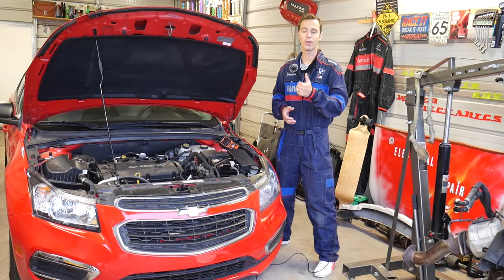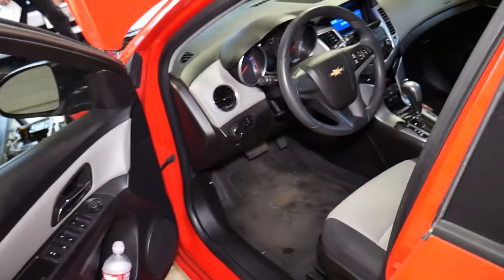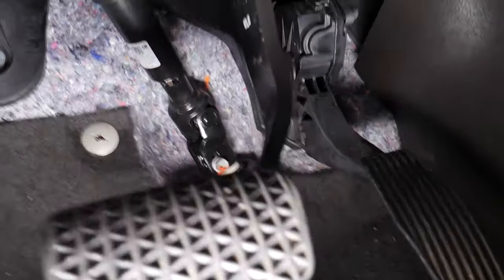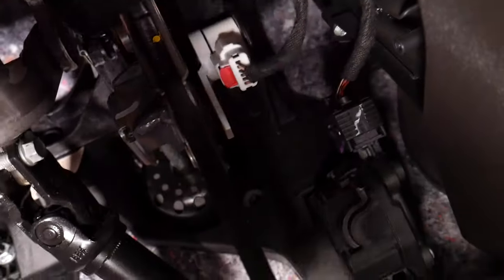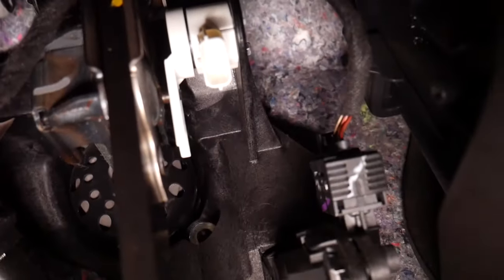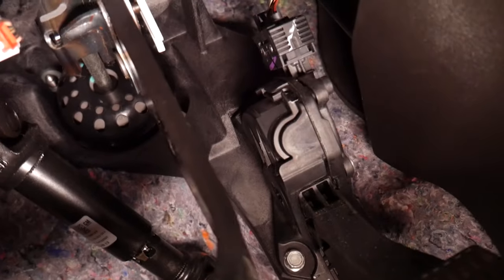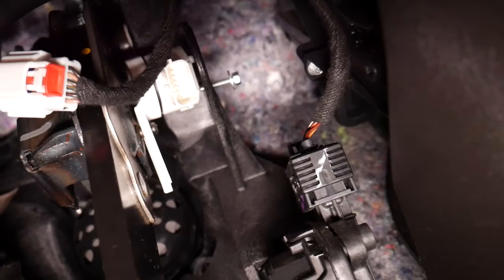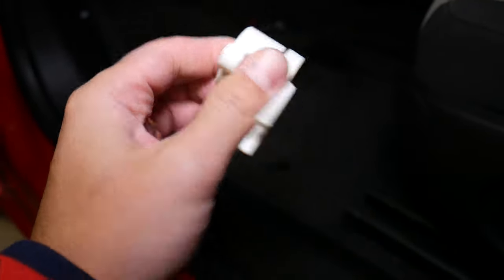HOW TO REPLACE BRAKE PEDAL POSITION SENSOR ON CHEVY, CHEVROLET, BUICK, GMC, CADILLAC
If you are trying to replace brake pedal position sensor / brake light switch and you have Chevrolet, Chevy, GMC, Buick, Cadillac car we will explain what needs to be done to remove and replace the brake pedal position sensor / brake light switch . In this video we will explain where the brake pedal position sensor / brake light switch  is located and how to replace it on most Chevrolet, Chevy, GMC, Buick, and Cadillac, it should cover multiple models made after 2006. We demonstrated how to replace the brake pedal position sensor on Chevrolet Cruze but it may be helpful on the following models since they are build by GM / General Motors: